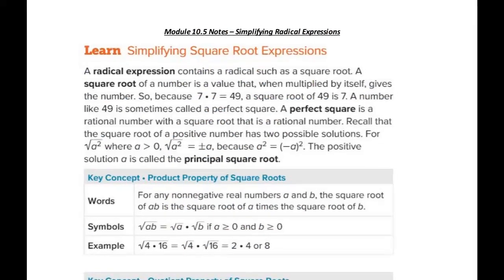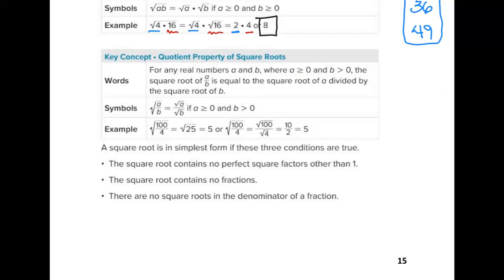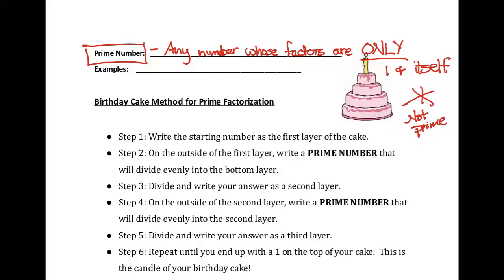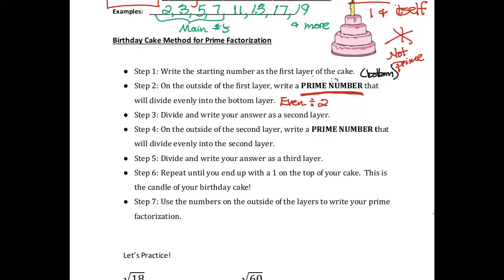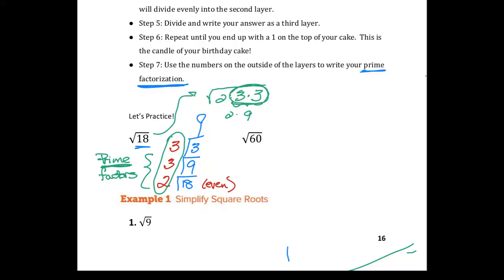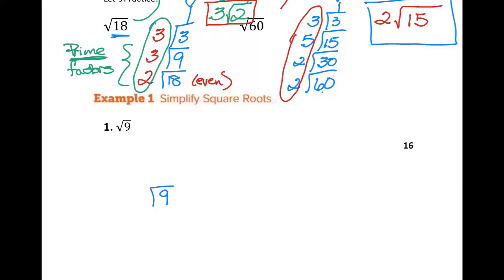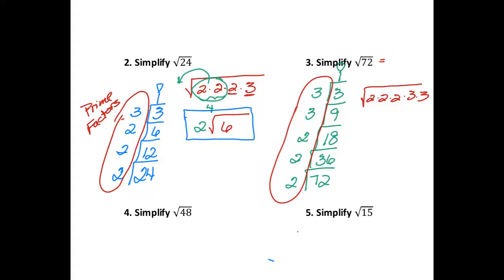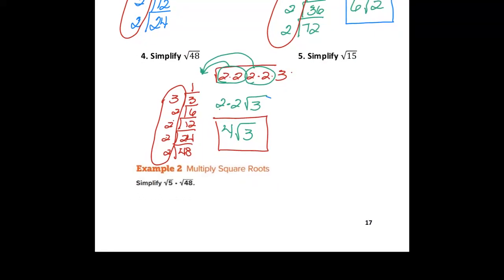10 5 Simplifying Radical Expressions